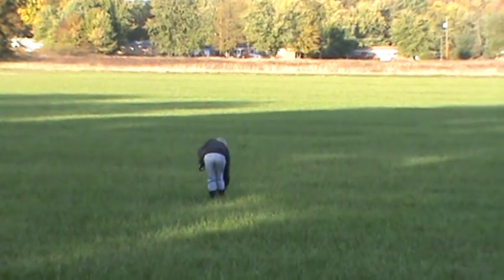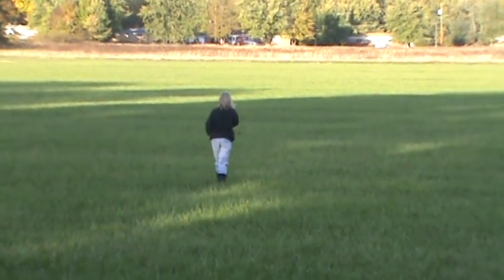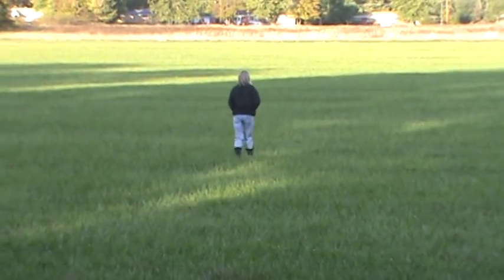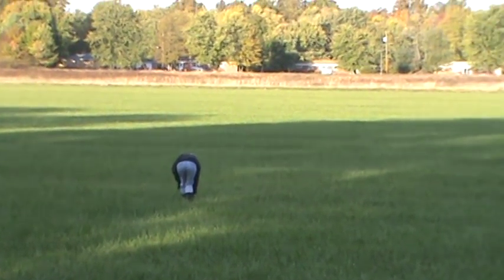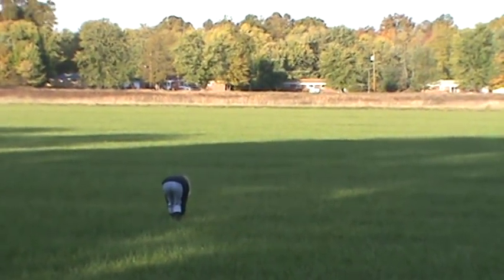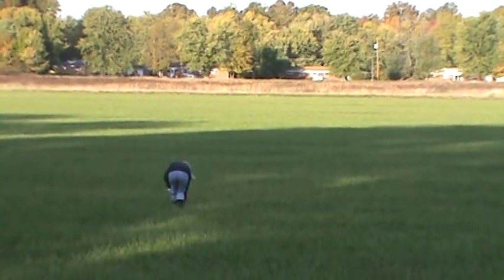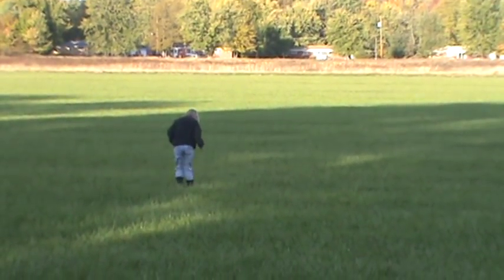AKC beginning tracking - step 5 - laying 3 straight tracks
The 3 straight tracks are approximately 20 steps, 40 steps, and 60 steps respectively.  They are also approximately 20 steps apart from each other.